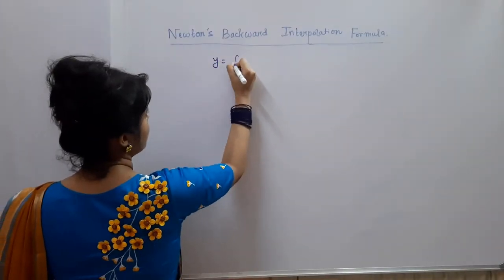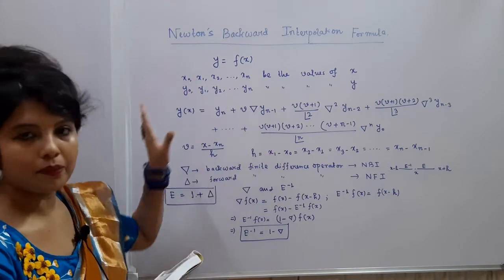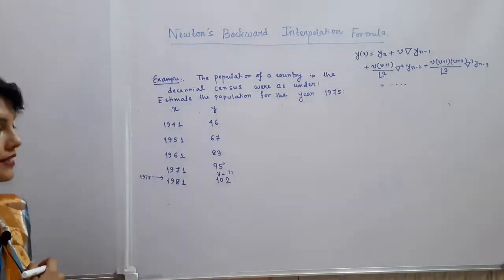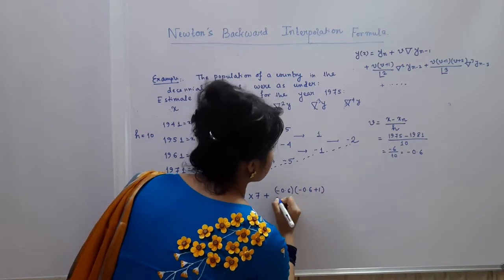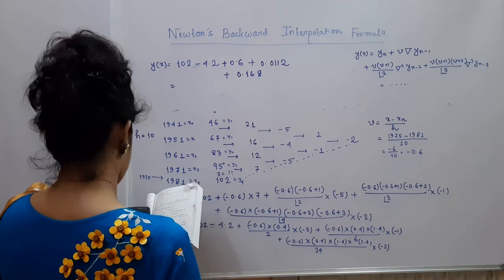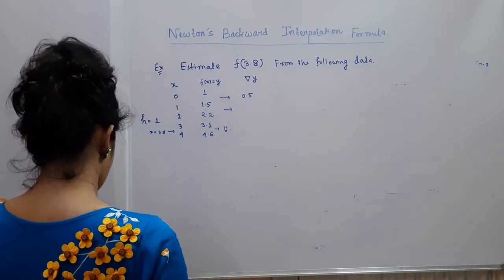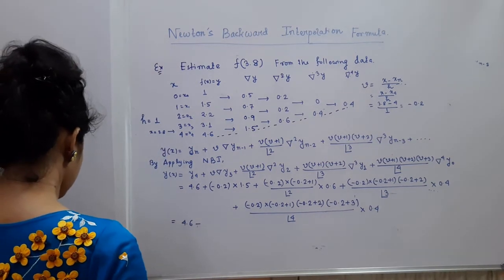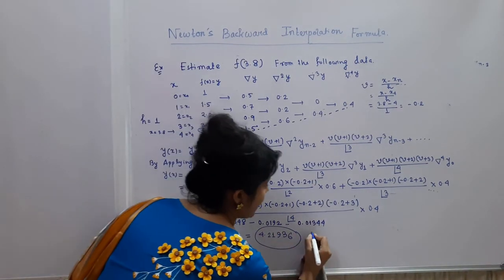Newton's Backward Interpolation Formula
Newton's Backward Interpolation Formula for B.Sc General SEM III Mathematics Students